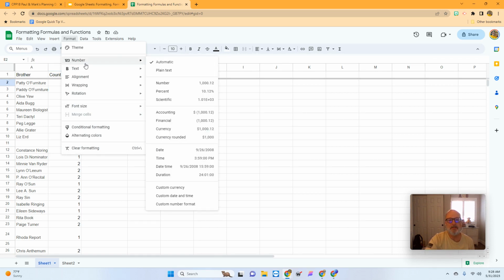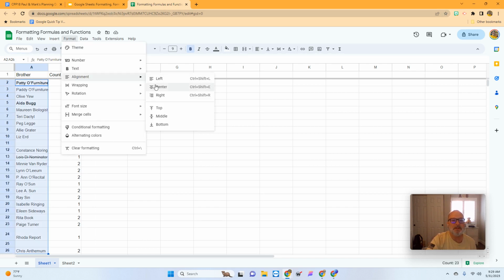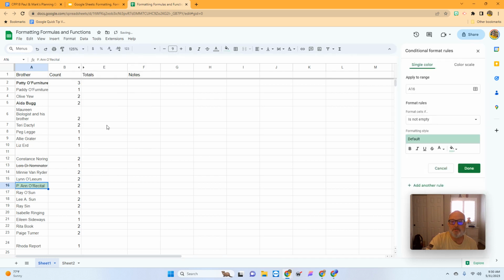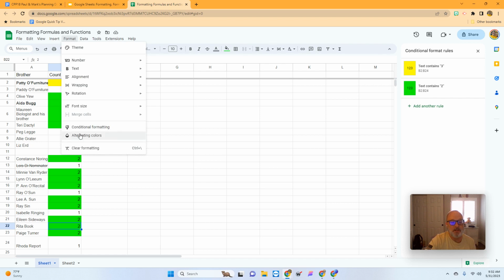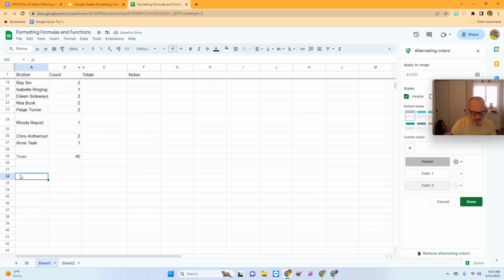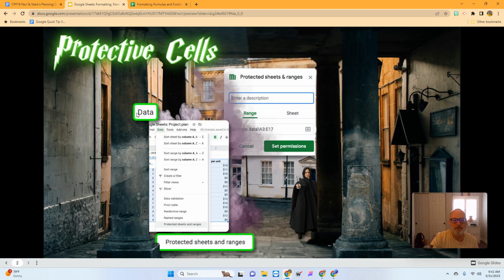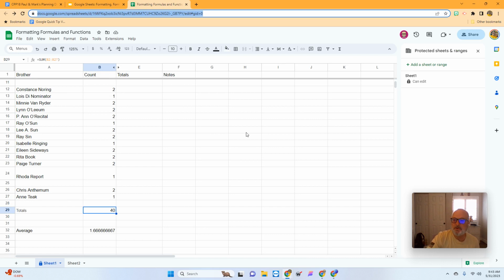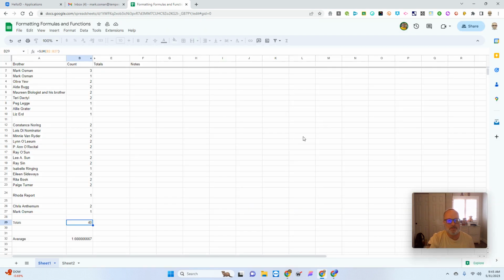Formatting, Formulas & Functions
Mark walks you through some Google Sheets basics by taking a look at the formatting tools and how to insert and use different formulas and functions.